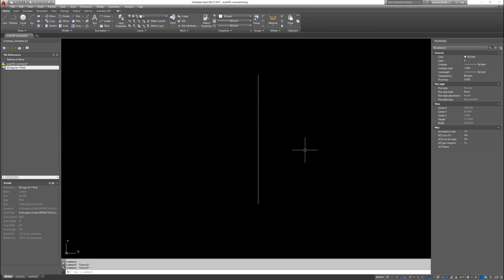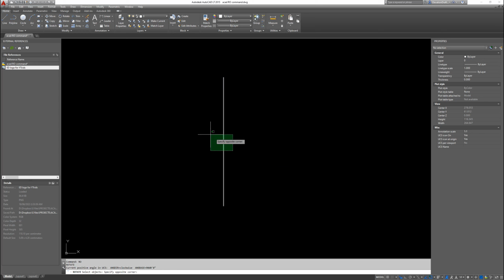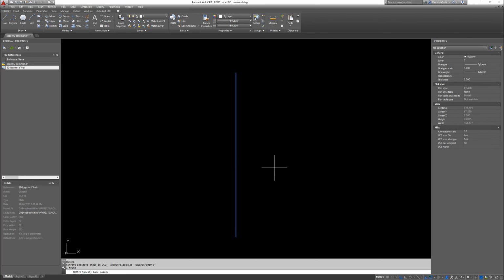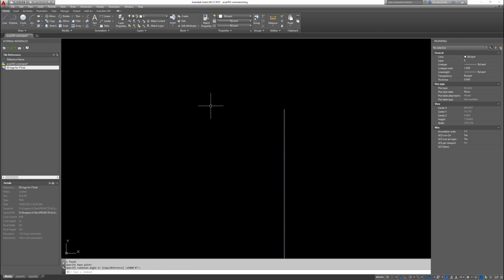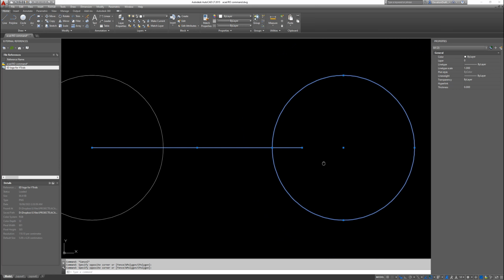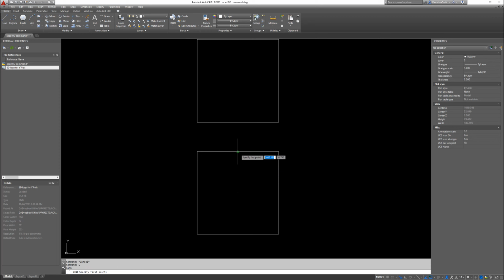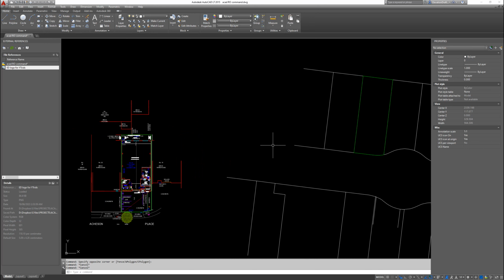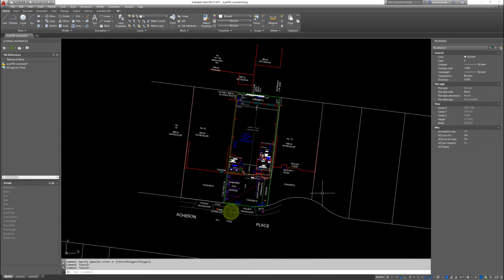AutoCAD basics - all about the ROTATE command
This video runs through the ROTATE command in AutoCAD. Glenn takes you through the basics of freeform rotation, rotate with copy, and rotate with reference, then finishes with an architectural model rotation.

Struggling with one of the AutoCAD commands, or getting error messages? Thanks!